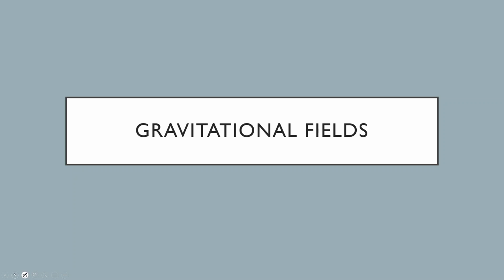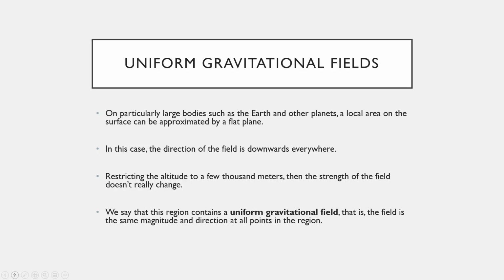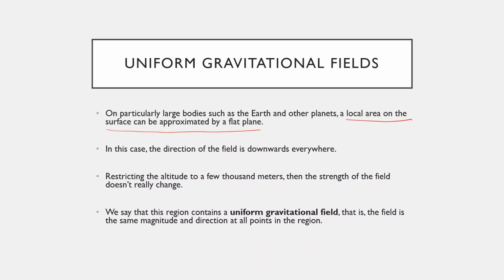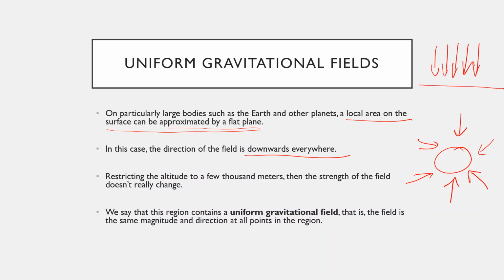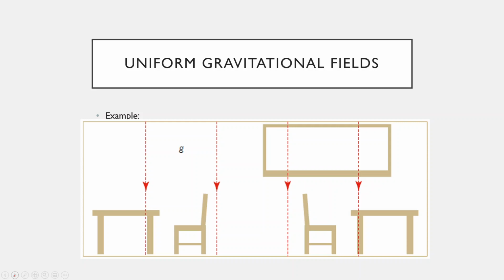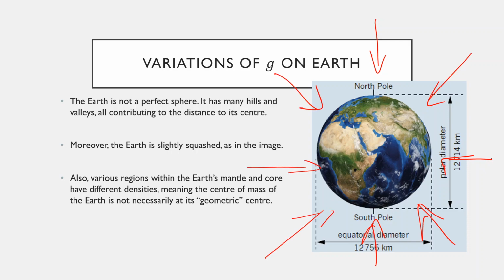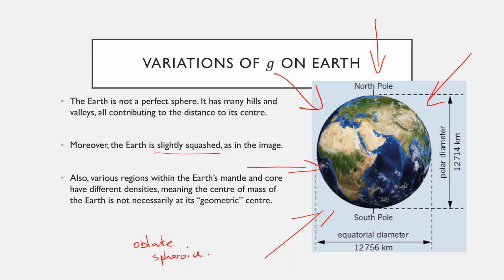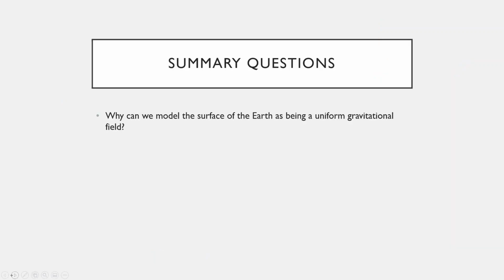Gravitational Fields 3 - Uniform gravitational fields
Difference between uniform and non-uniform fields, and the non-constancy of field strength at the surface of Earth.